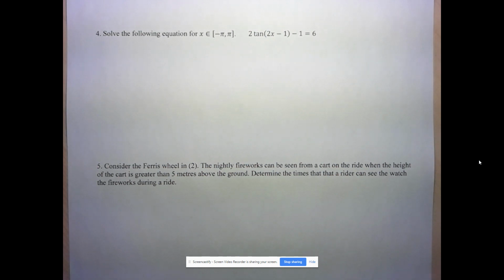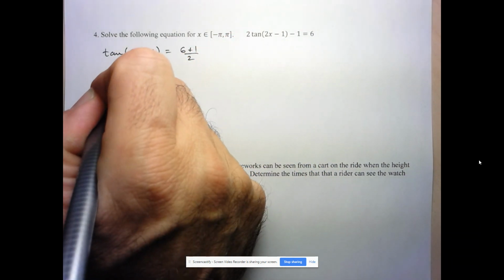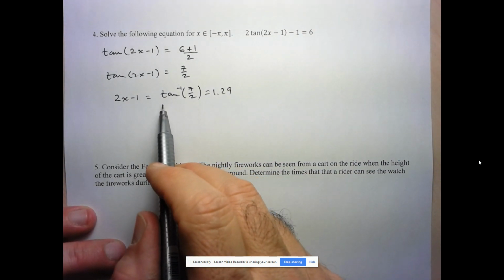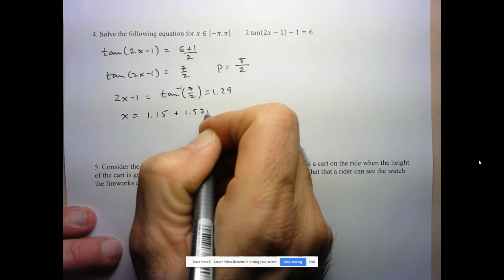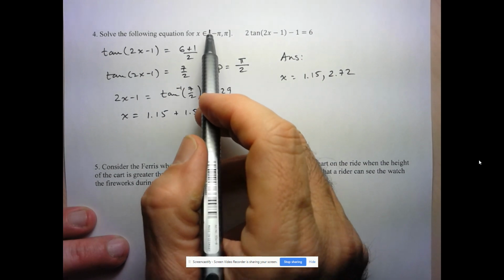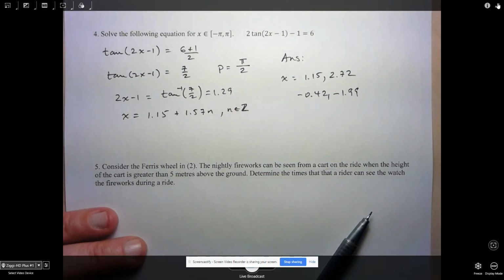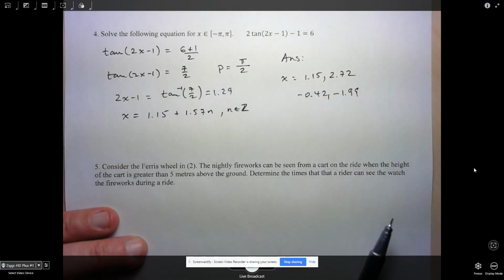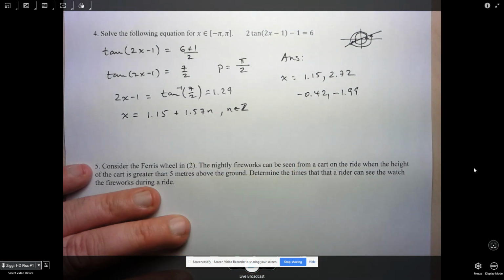MHF4U U5 L5 #4